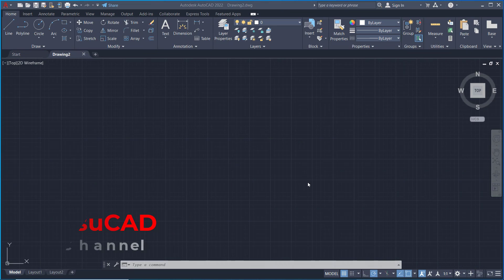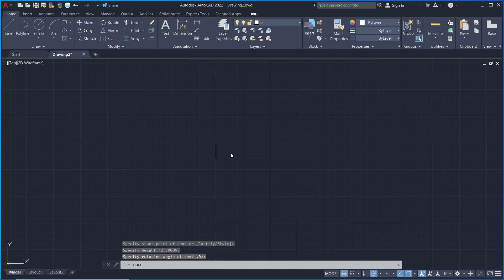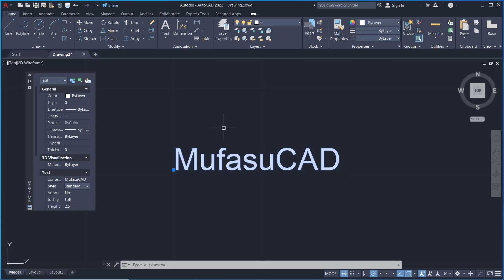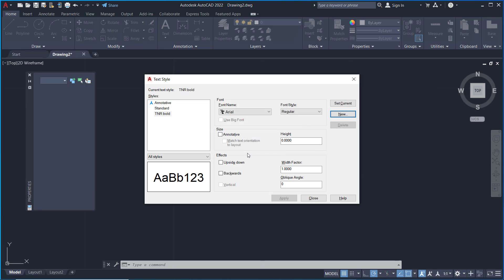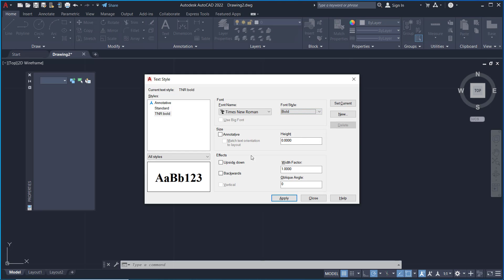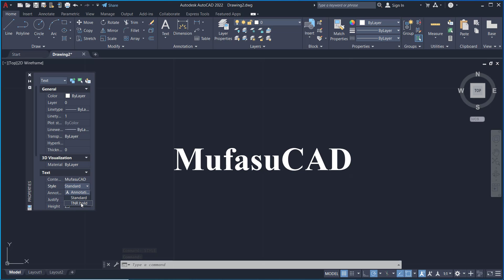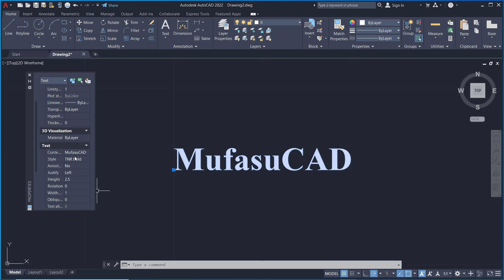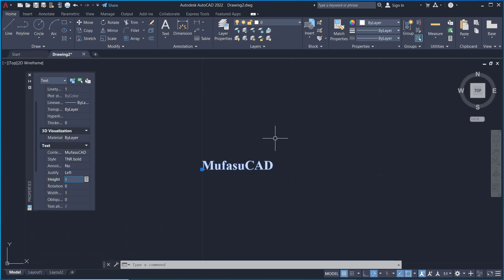AutoCAD How To Edit Text Tutorial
Learn autodesk autocad basic tutorial how to edit text with style command tutorial for beginner